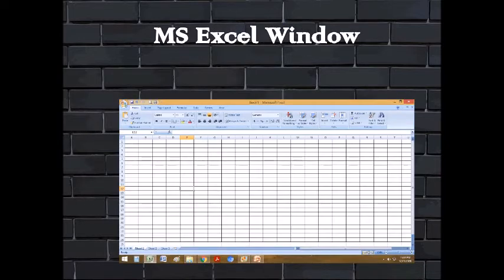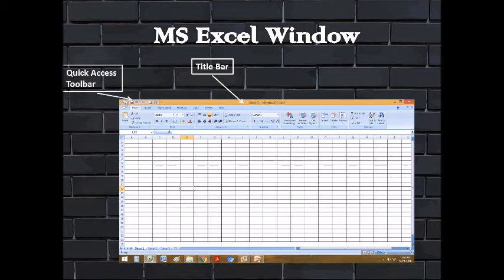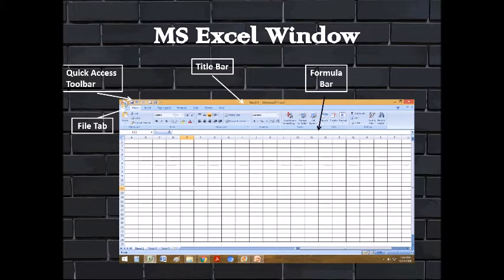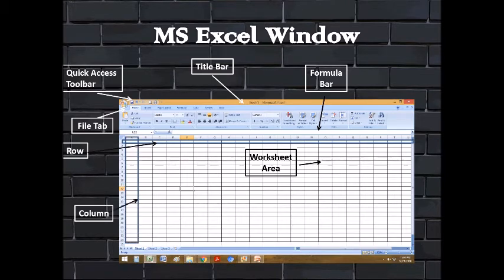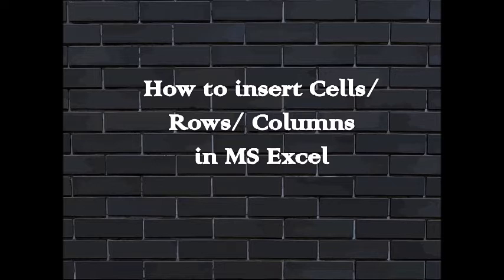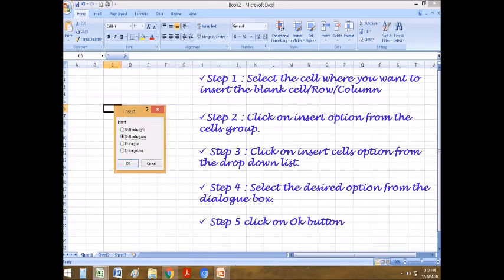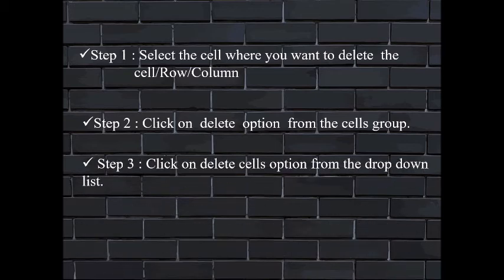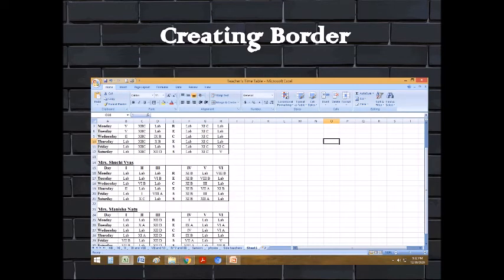Class VI Computer Topic : Excel - 2016